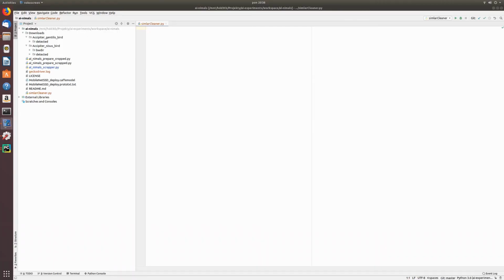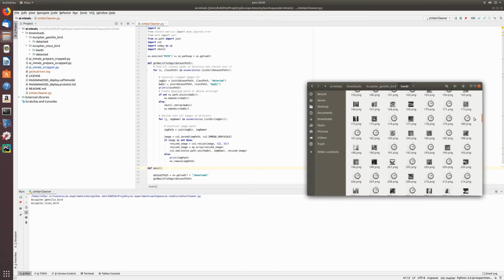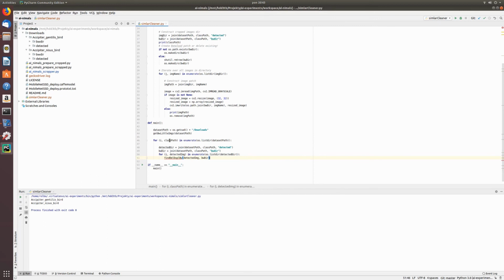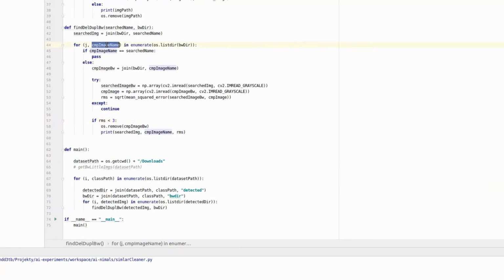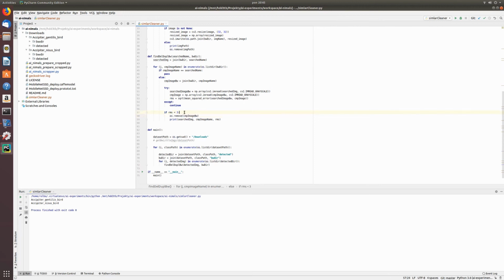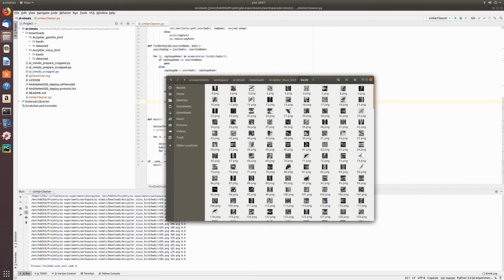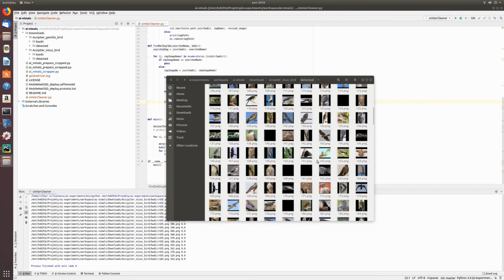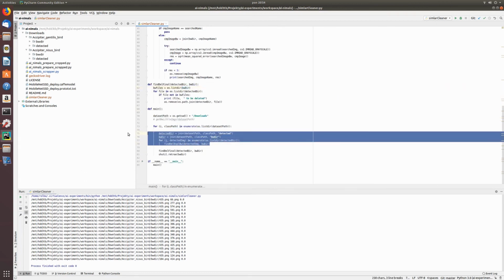Remove similar and duplicate images using OpenCV and numpy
Welcome to the next tutorial where I am going to talk about cleaning data set.
I want to get rid of duplicate and similar images.
Today I would like to describe a process of data cleaning with python. For this task I will use OpenCV, numpy and RMS metric.

If you want to support me. Next week I will show you how to pack cleaned data into h5py file containers.